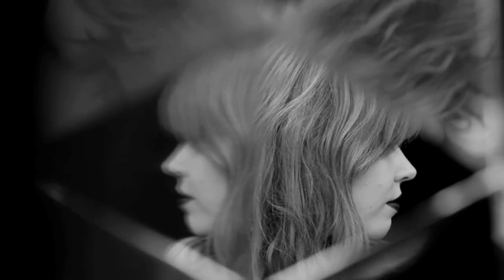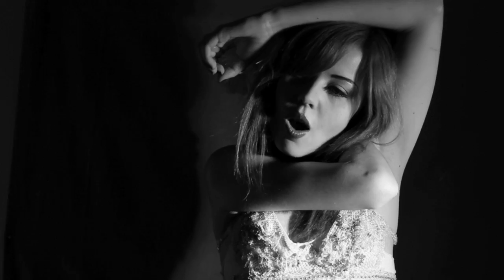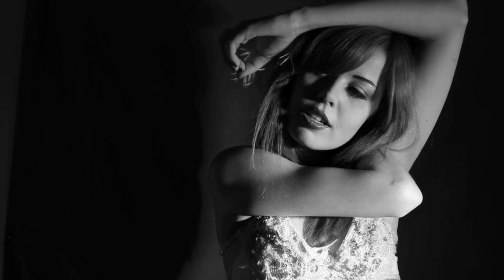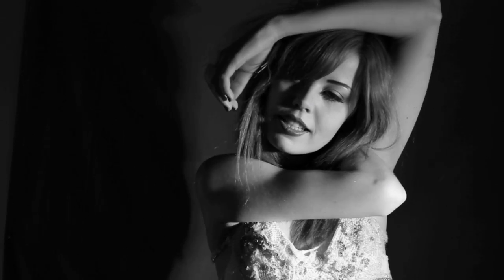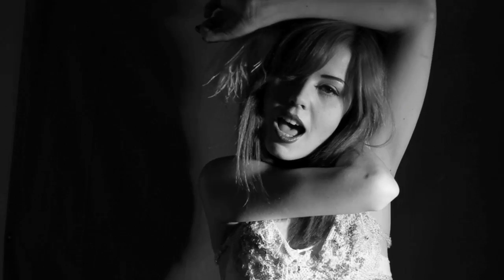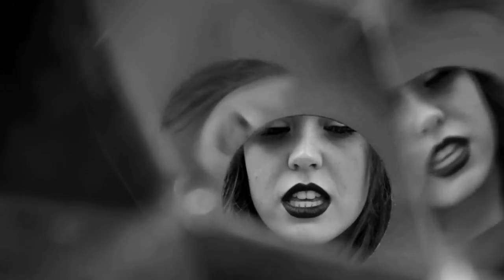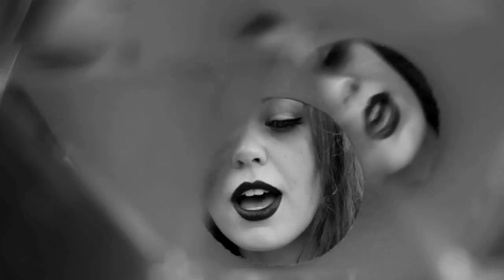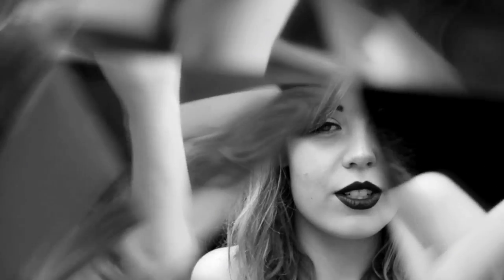Moonlight - Ruby Frost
Directed by Veronica Crockford-Pound, Dec 2010.